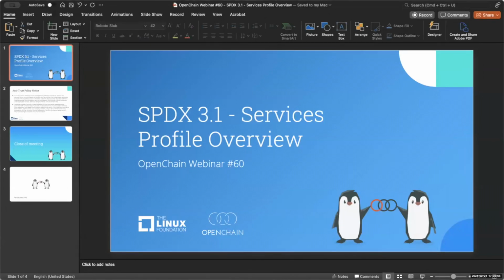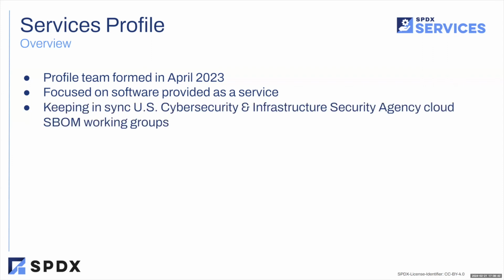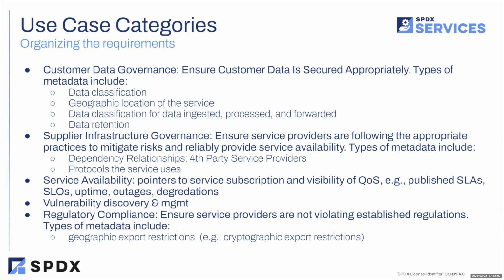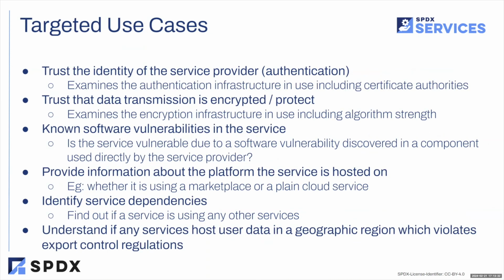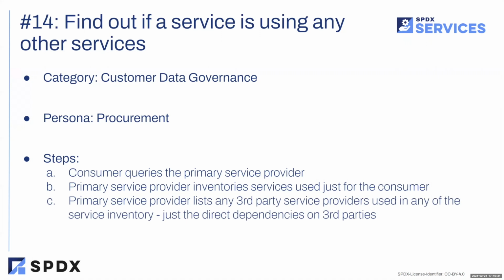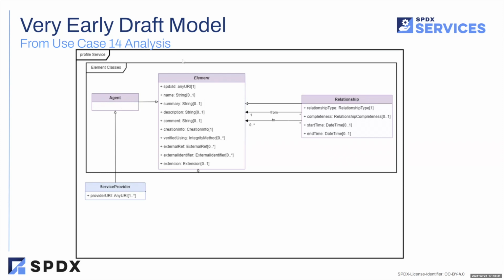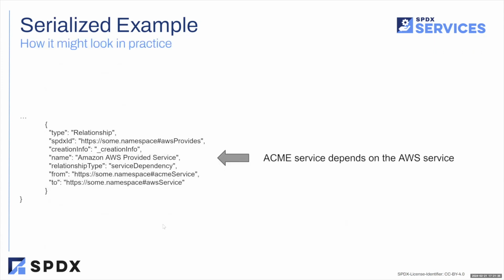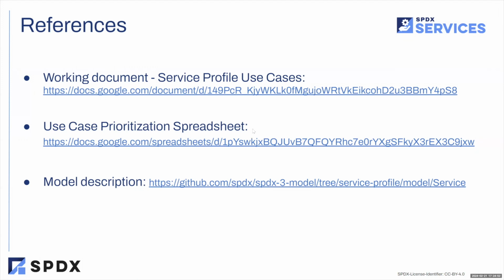OpenChain Webinar #60 - SPDX 3.1 - Services Profile Overview - 2024-02-22